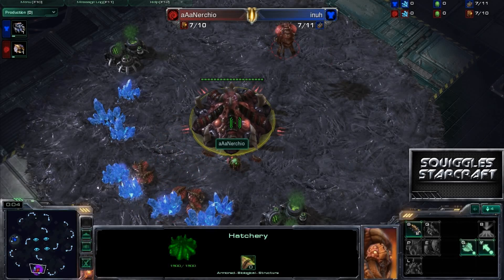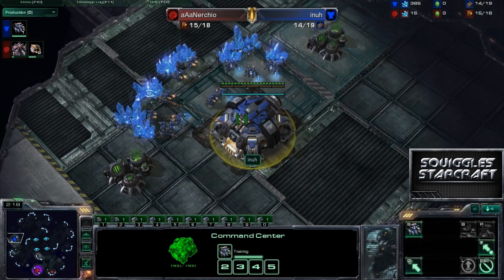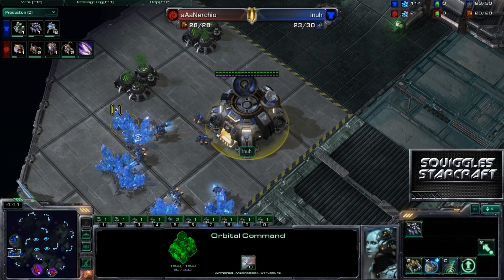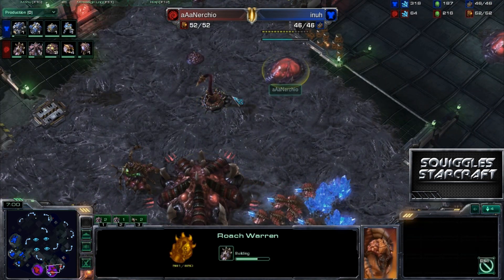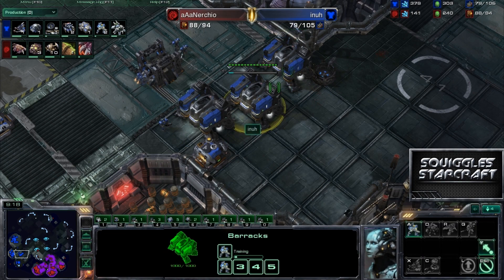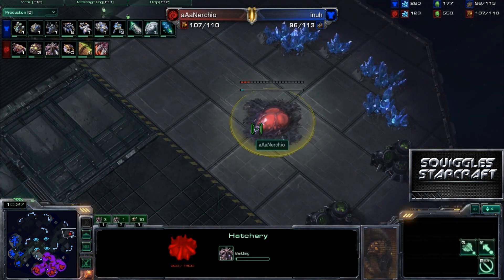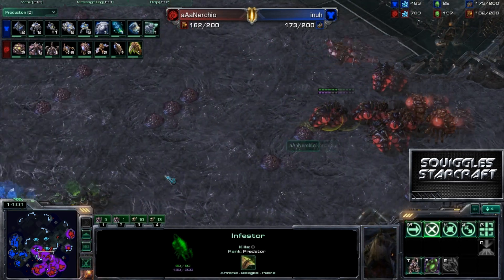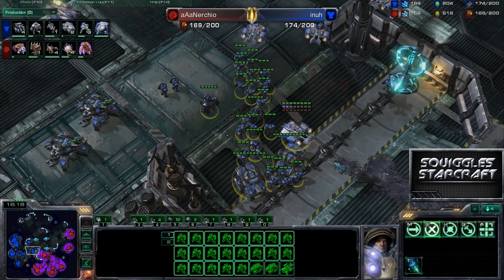Ahnaris/Squiggles Dual Cast! Epic ZvT aAaNerchio vs inuh terminus re g2 Starcraft 2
This is actually the second game in this series, game 1 is so go check that game out before you watch this one!

This is an epic, epic game on terminus re featuring aggressive attacking and aggressive expanding by both players.  Pushes, drops, sniping, bullying...this game has it all.